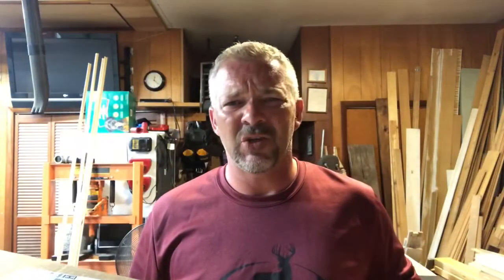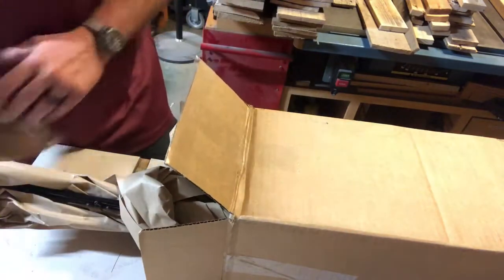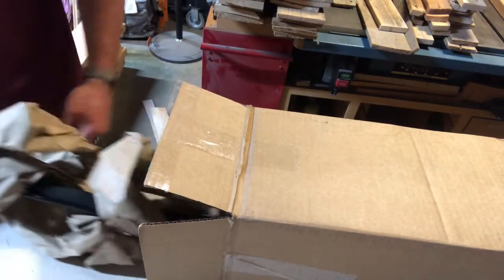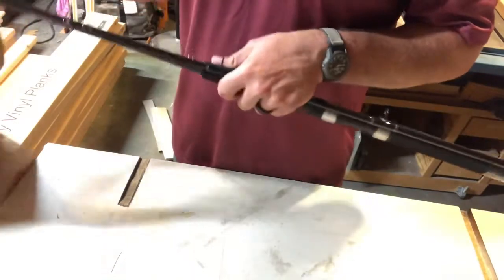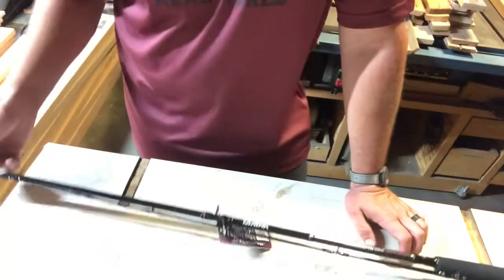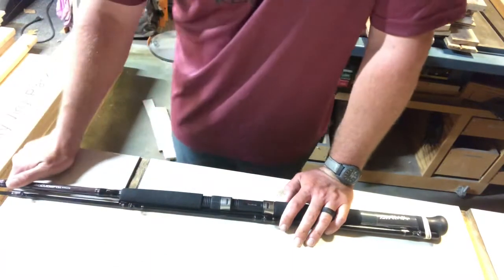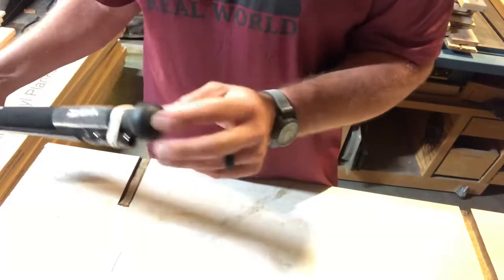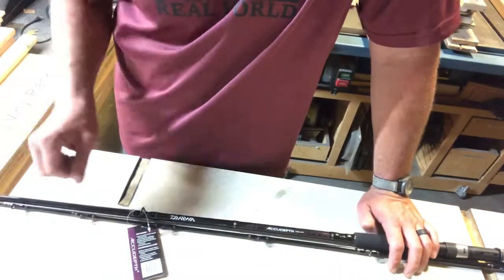Unboxing Daiwa Accudepth Trolling Fishing Rod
This is the Daiwa Auccudepth trolling fishing rod in a slow action, 10’ length, 2 piece rod.